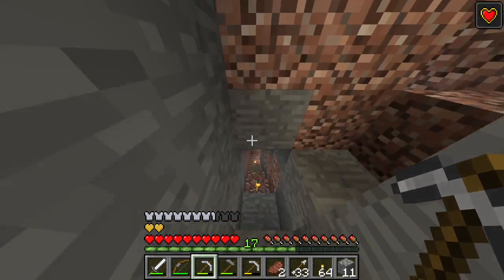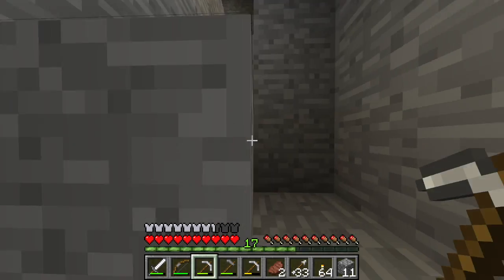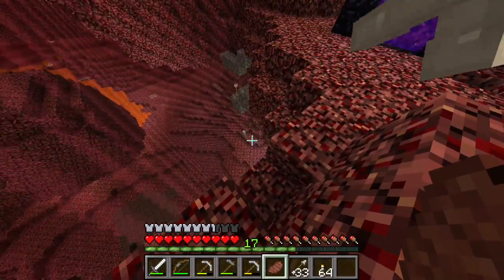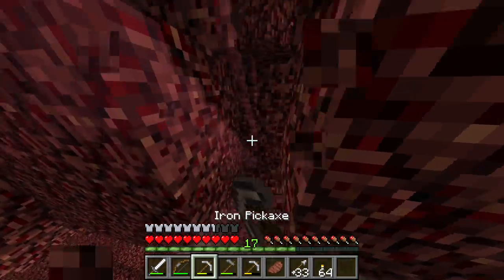Captive Minecraft 1 Episode 11 Panic in the Nether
I (The_Red_Baron) and my friend Heroboy279 (or WarGod) play the first Captive Minecraft 1 welcome to our new series.

The Rusty Bandits